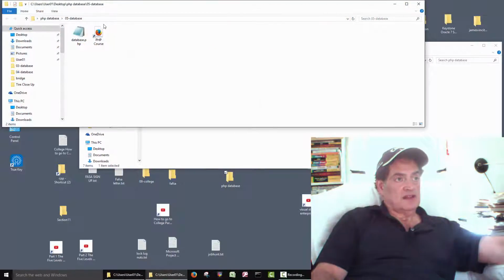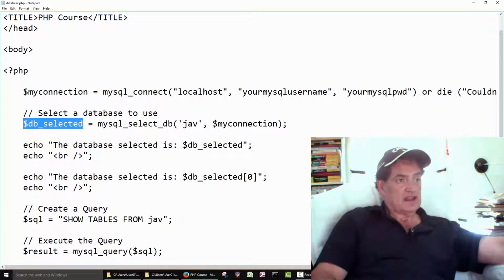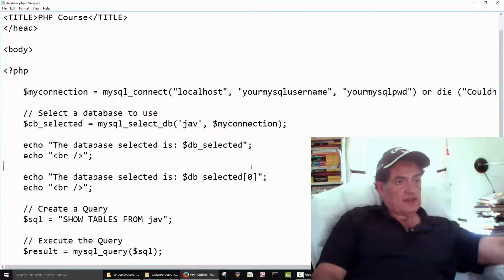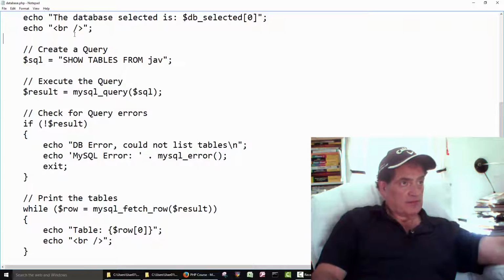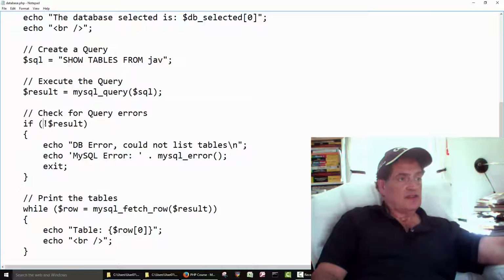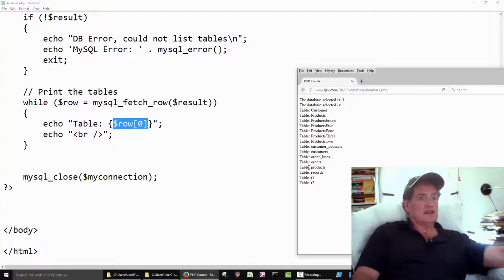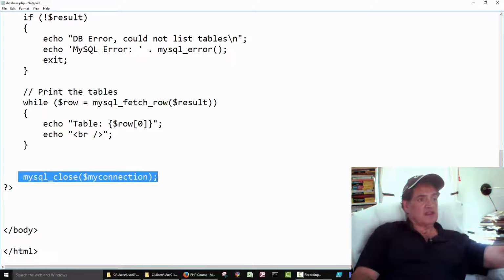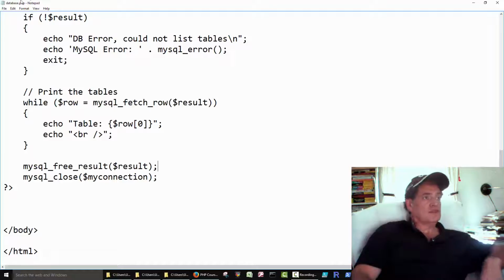PHP Connecting to a MySQL Database for Beginners Part 5 of 5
In this video, we will go over the basics of using PHP to connect to a MySQL database.